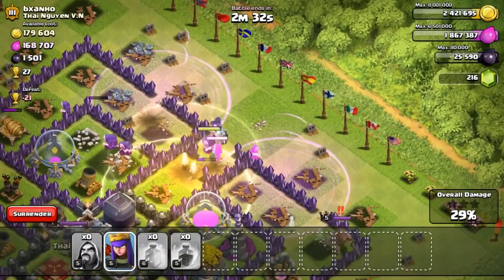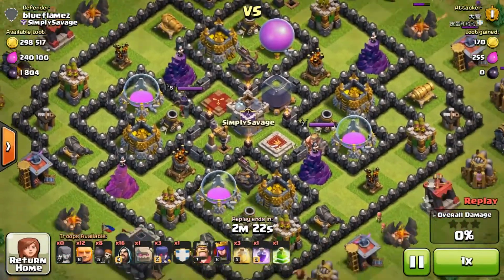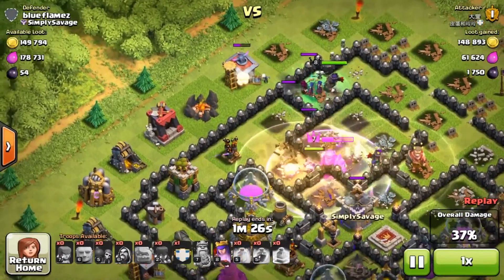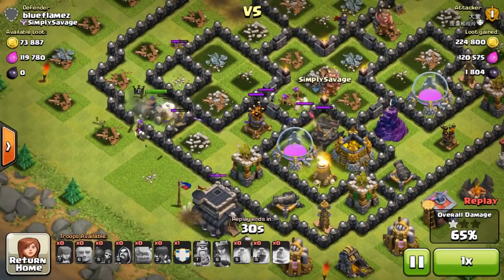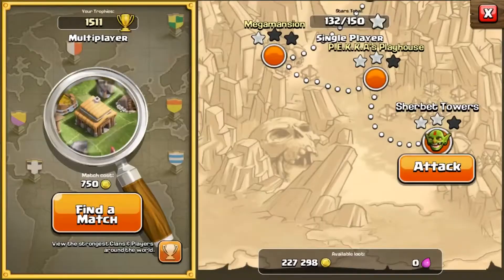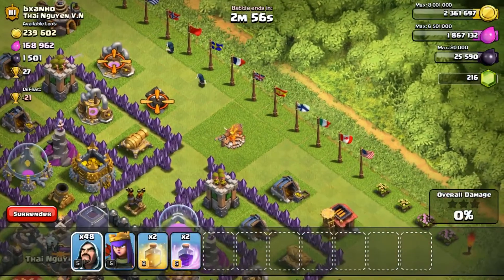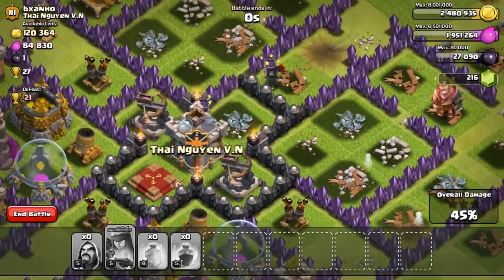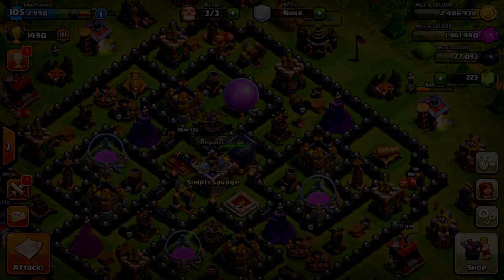♋ CoC High-leveled Let's play | Episode 11 | WIZURDS B ROASTIN' ♋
Massive wizard raid. Crazy stuff yo. Hope you enjoyed the vid! Pce, fem! ;D

☞ If you've enjoyed the video, be sure to. . . ☚